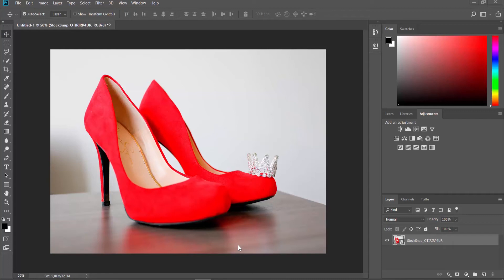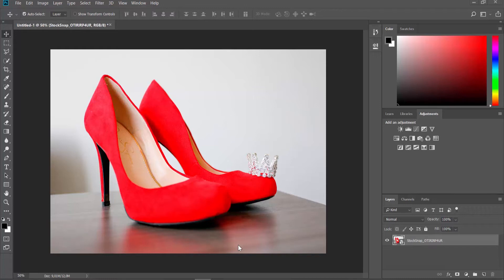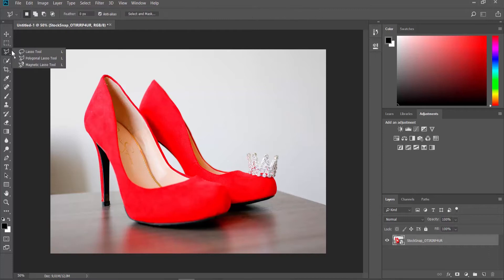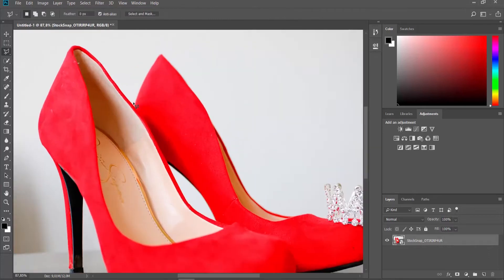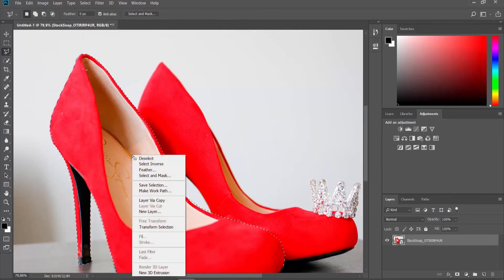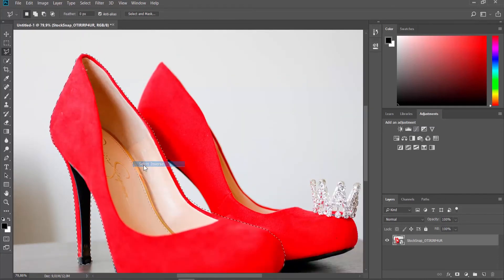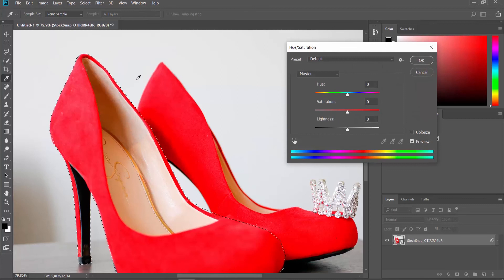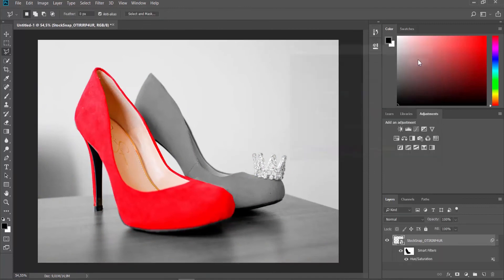How to Discolor Part of a Photo in Photoshop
In today's video, we will show you how to discolor part of a photo in Photoshop.
Choose Lasso tool from the left side bar. Draw a shape around the part you want to stay in color. Right-click on the selection and choose ‘Select Inverse’ from the list.
Click on Image at the top menu bar. Choose ‘Adjustments - Hue/Saturation’ from the list. Move Saturation pointer to the left side. Click ‘Ok’.